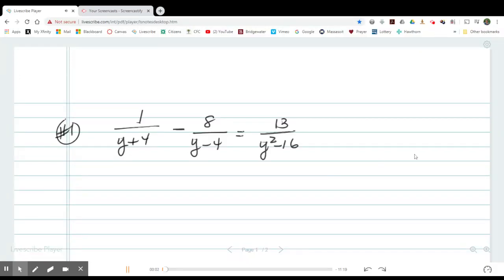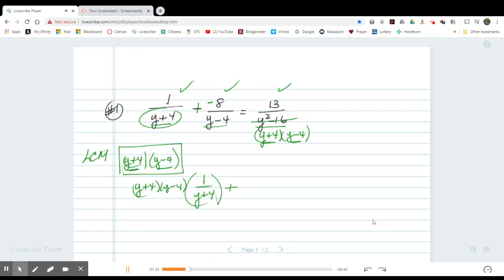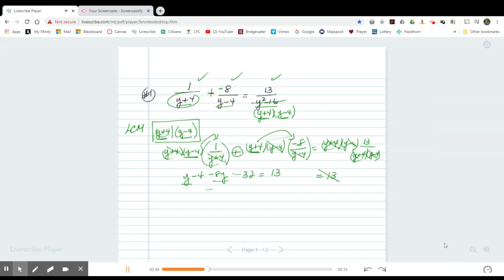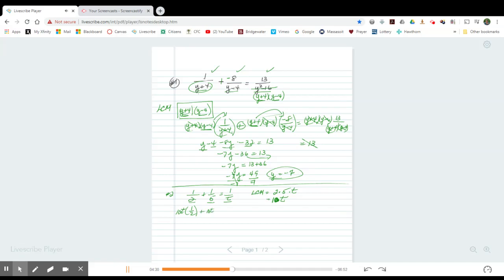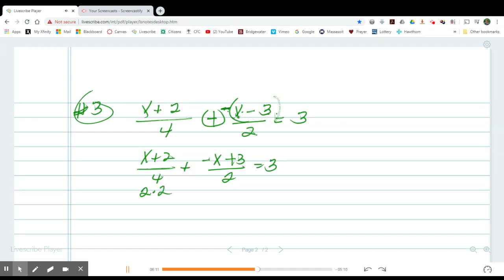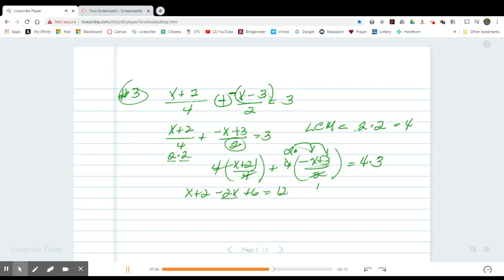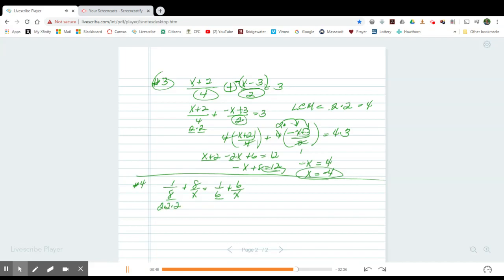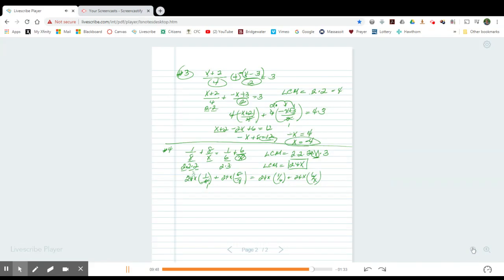(1-4) of 10 - College Algebra